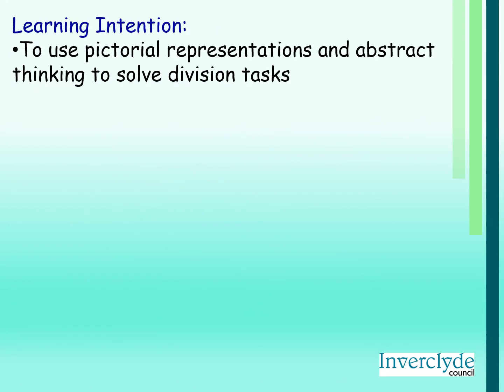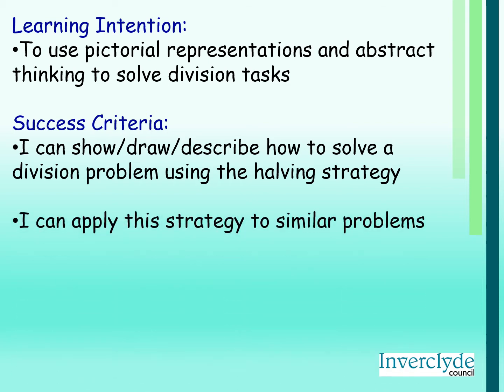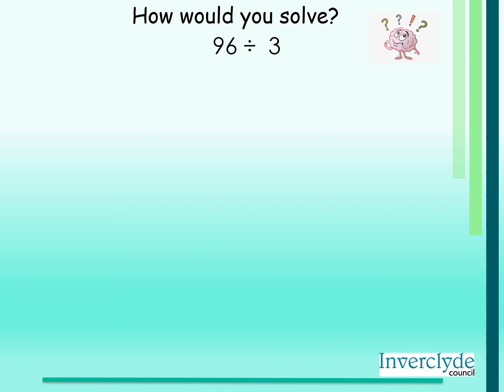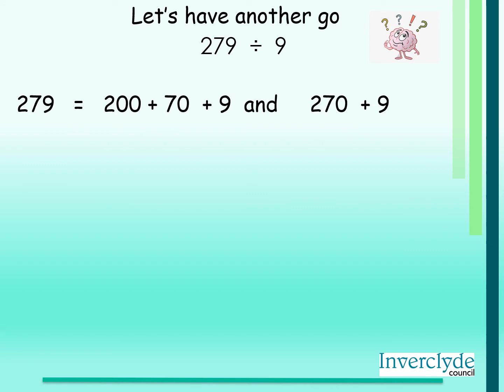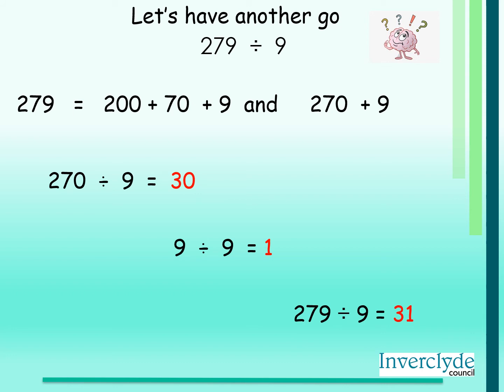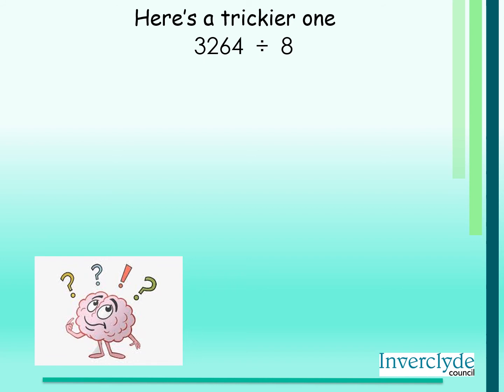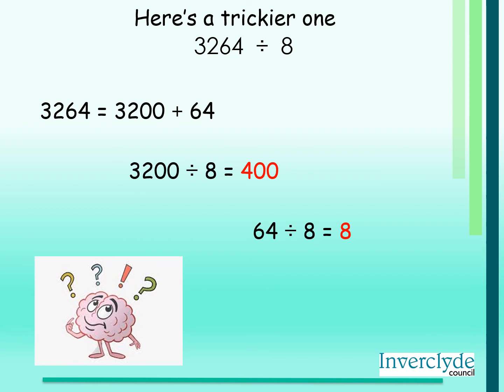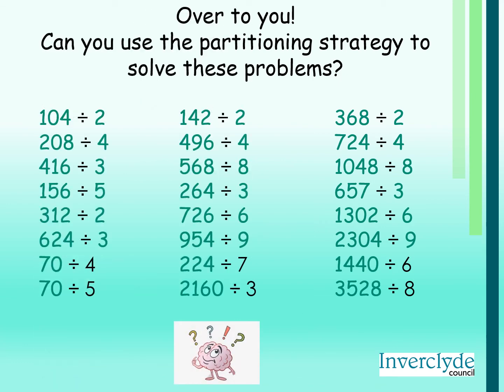17 Division Strategies partitioning